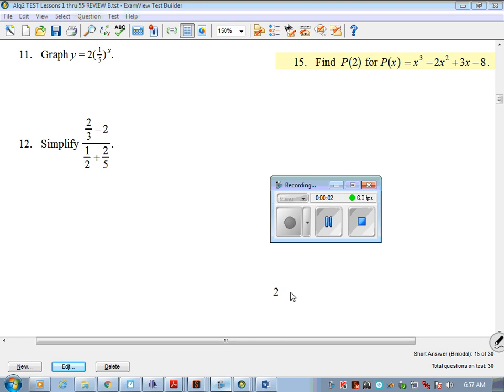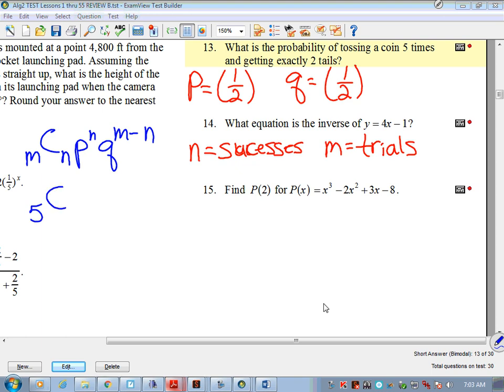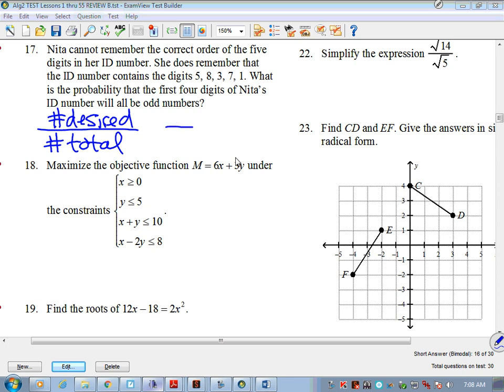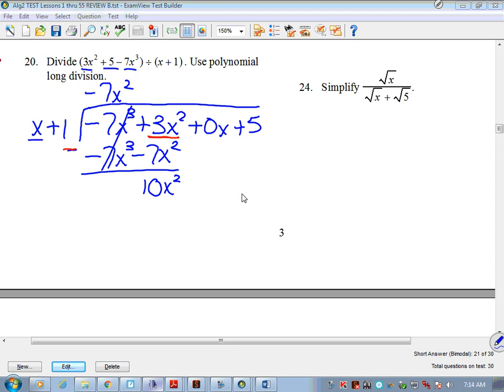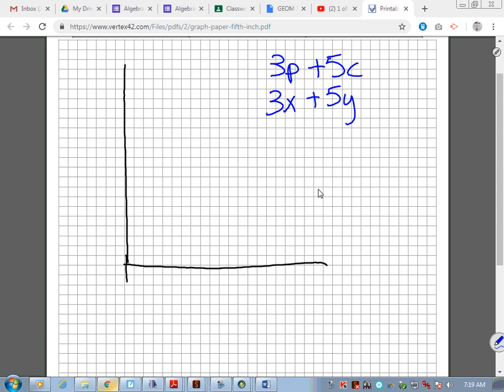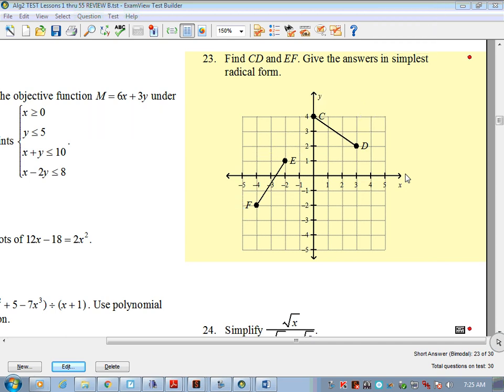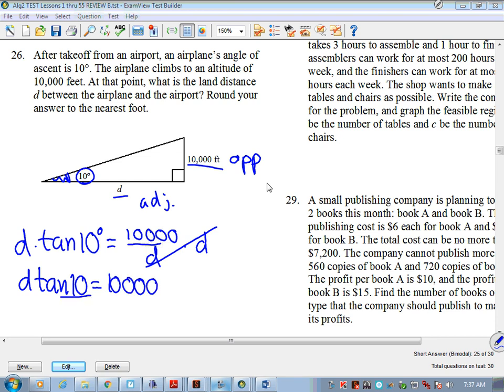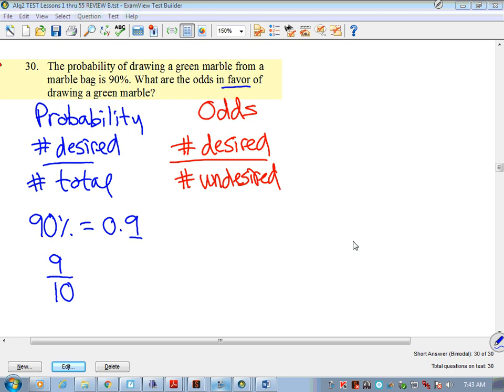Algebra 2 REVIEW 1-55 pt. 2 VIDEO